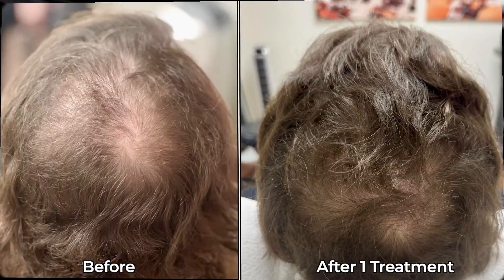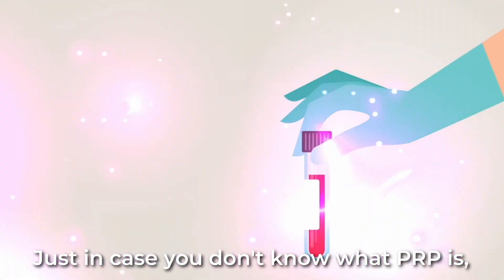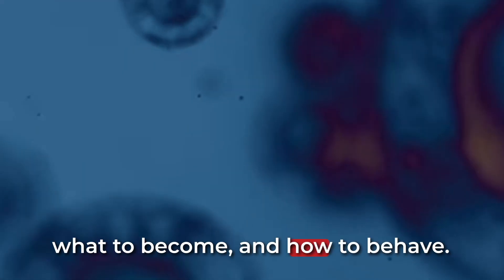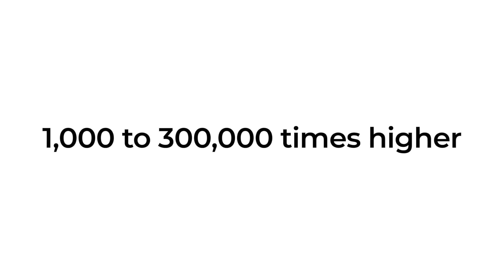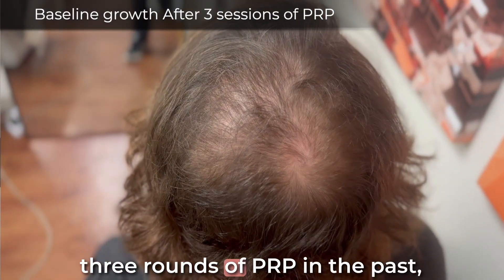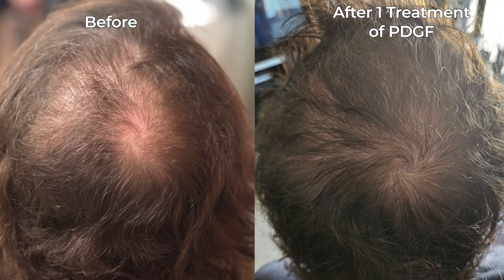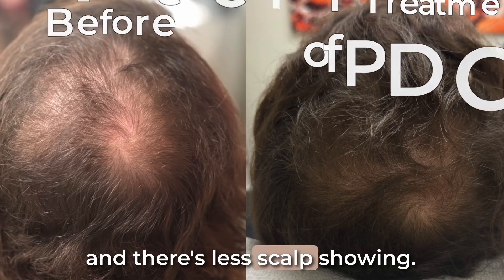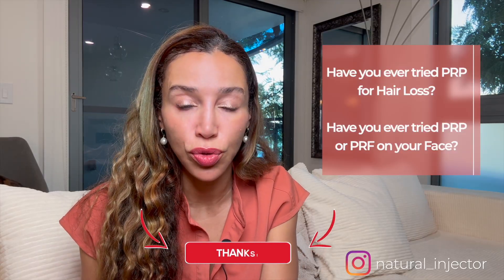NEW Hair Loss Treatment (that Works Crazy FAST!)- PDGF!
We hope that you find this video helpful and if you like it please subscribe to this channel and sharing is caring so share this video with a friend that you feel could benefit from learning.